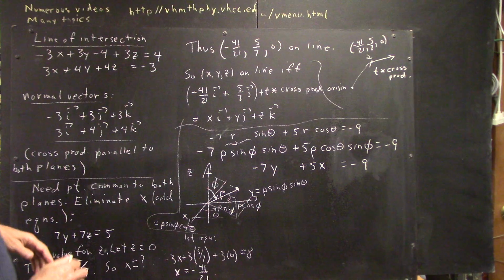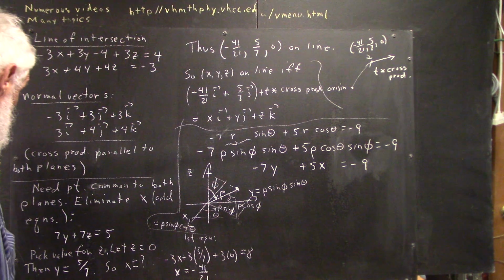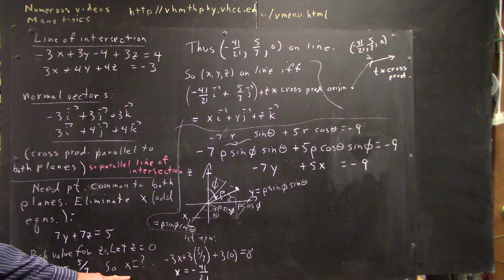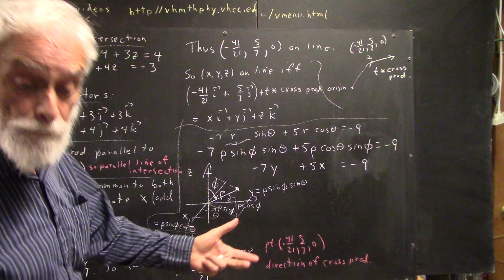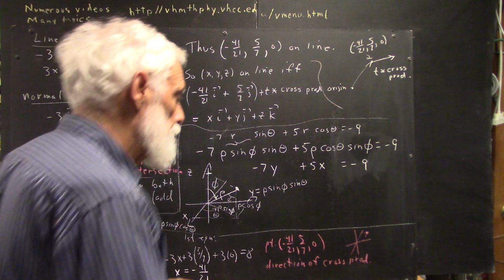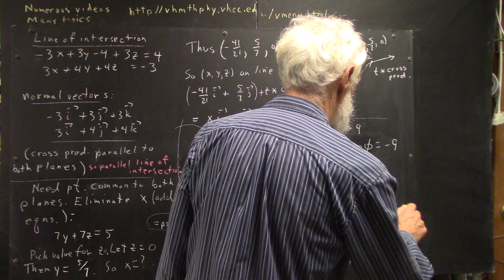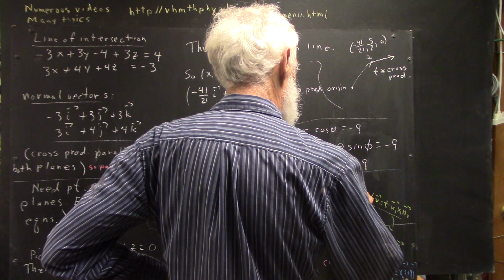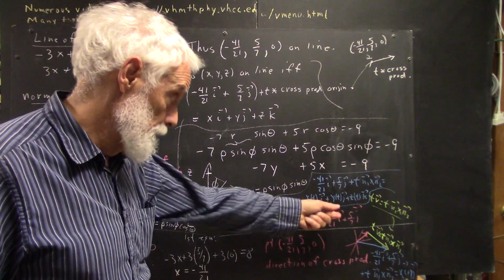dagmult 7416 equation of line of intersection of two planes